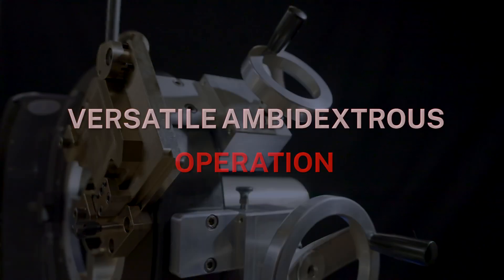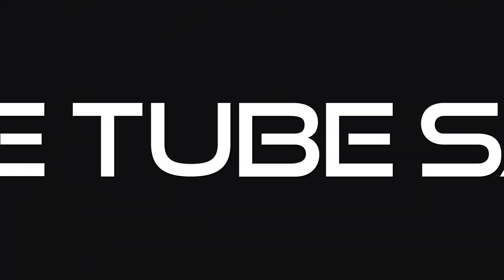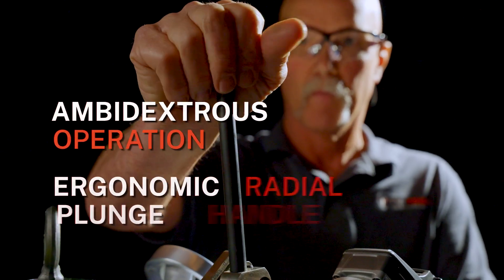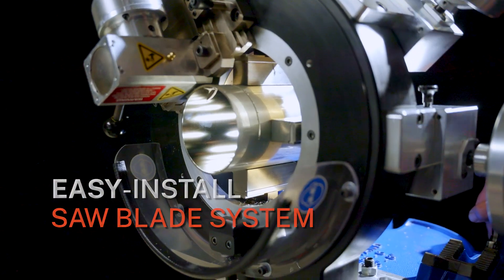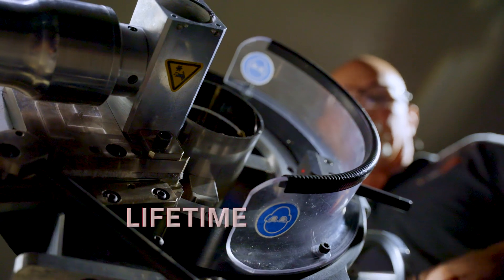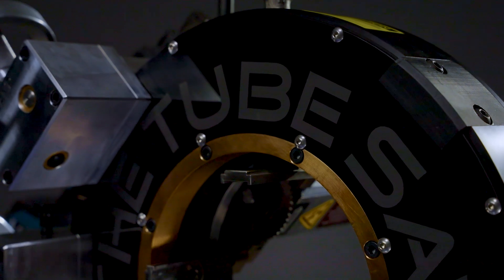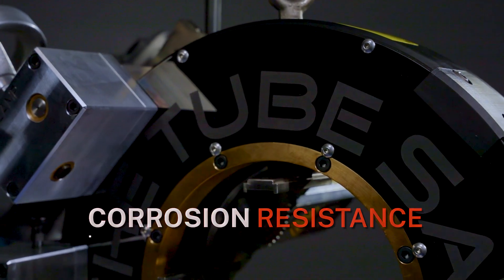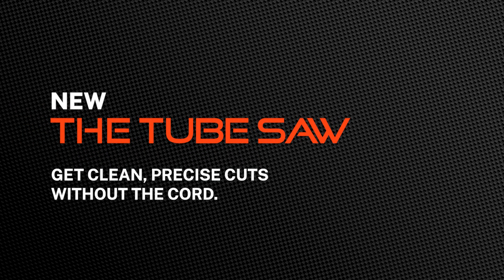THE TUBE SAW | Cut Tube and Thin Wall Pipe with Efficiency, Precision and Cordless Ease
Get clean, precise cuts with unparalleled accuracy and the flexibility of cordless, ambidextrous operation.

Cord-free Versatility
A rugged, cordless motor coupled with this machine's ambidextrous operation ensures an ease of use that is unmatched by the competition on any shop floor.

Unrivaled Precision
At Tri Tool, we know the clean and accurate cutting of tube and thin wall pipe plays a critical role in aerospace, mechanical contracting, pharmaceutical and semiconductor manufacturing, which is why we designed THE TUBE SAW with these industries in mind.

Robust Construction
Sealed internal roller bearing prevents wear from debris and hard anodized coatings provide a durable, reliable, and corrosion free performance for the life of your machine.